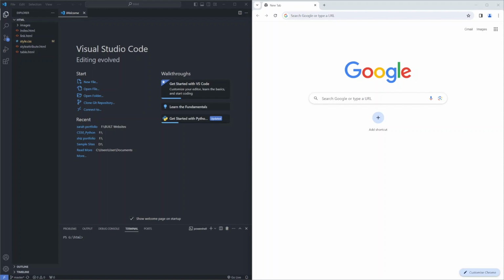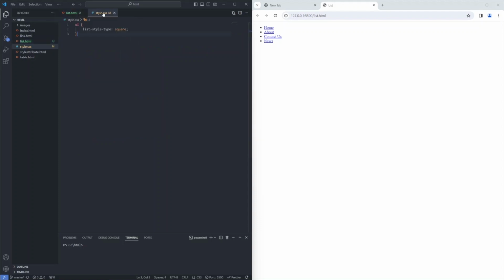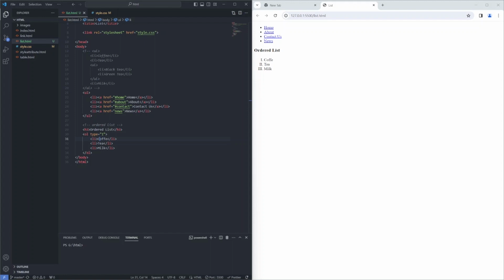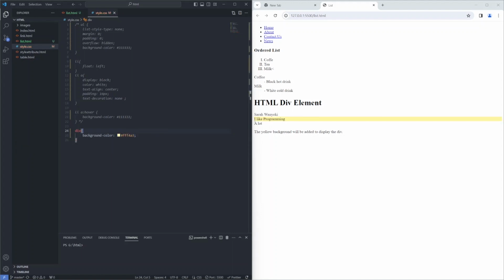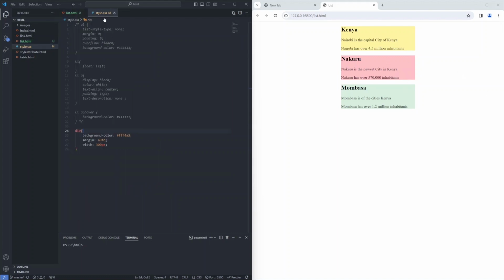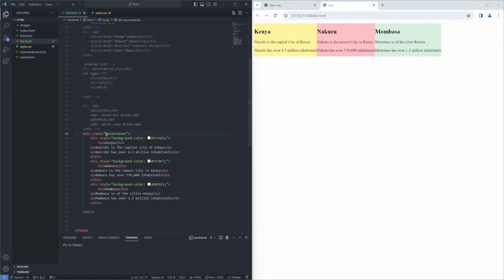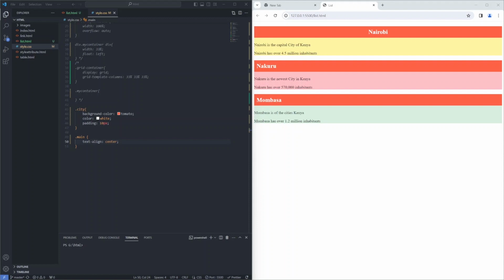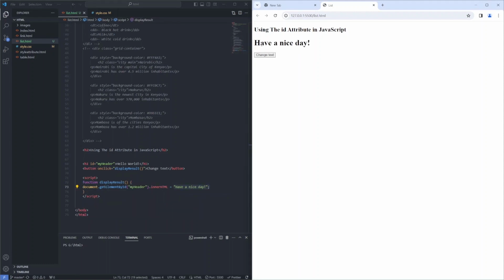HTML Course for beginners. Day5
In this video I will be taking you through HTML basic course and start your journey of becoming a web developer.